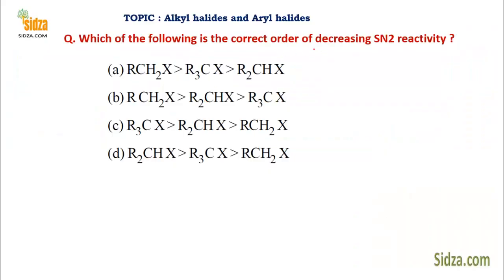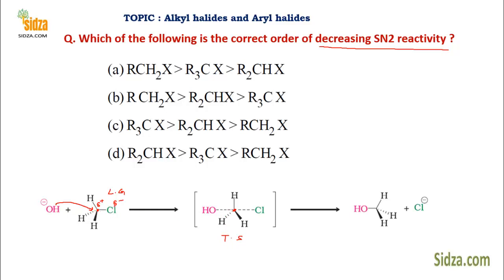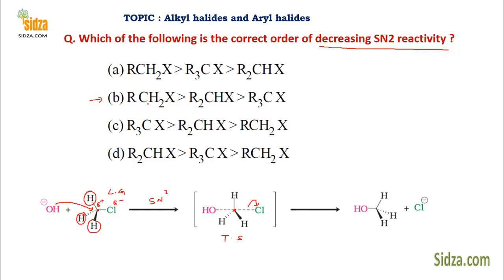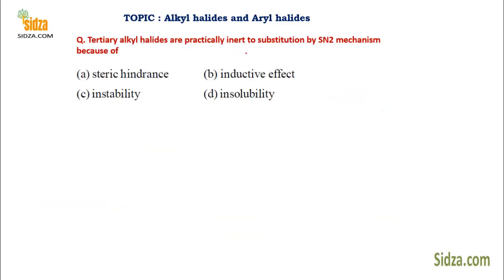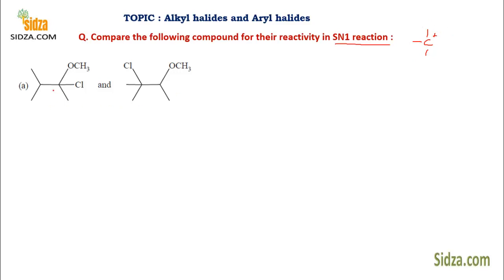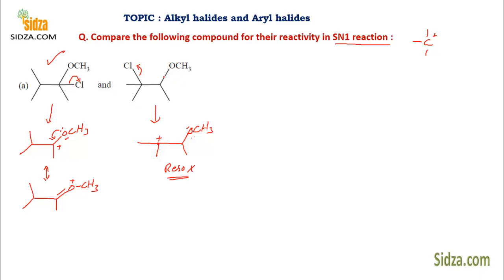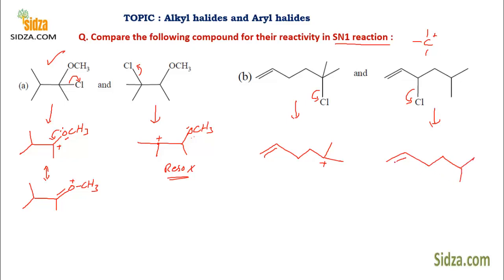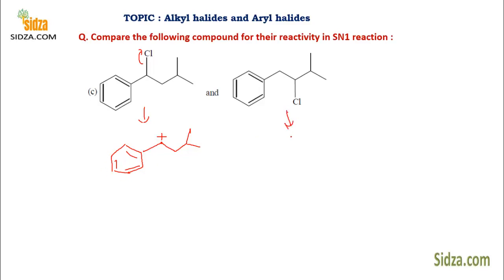Properties Of alkyl halides SN1 and SN2 Mechanism and Order of reactivity